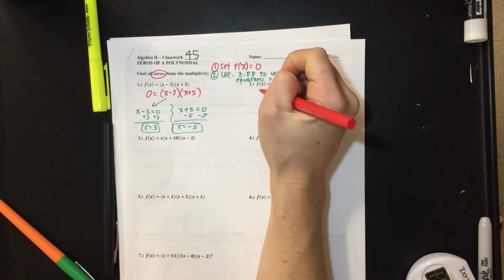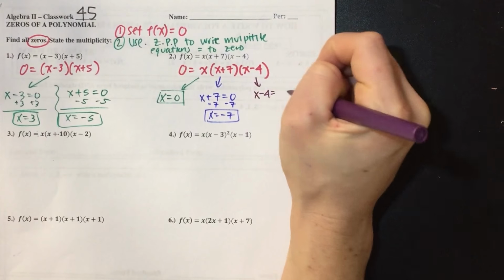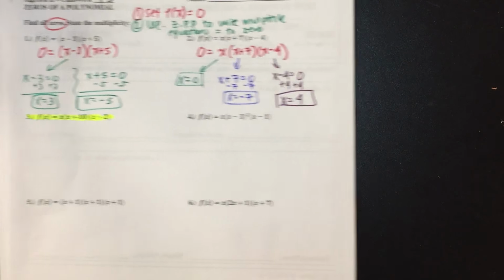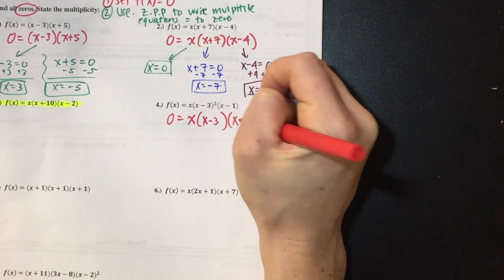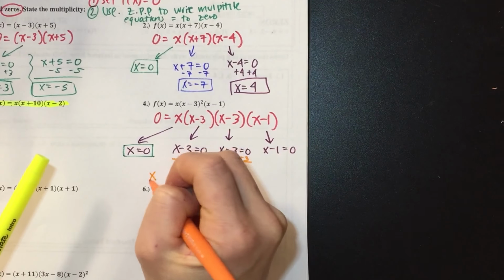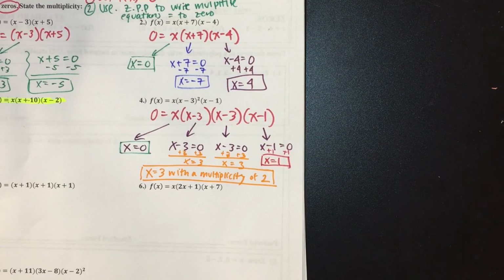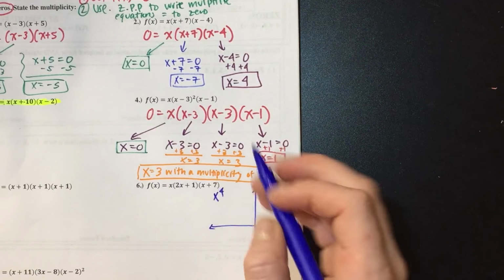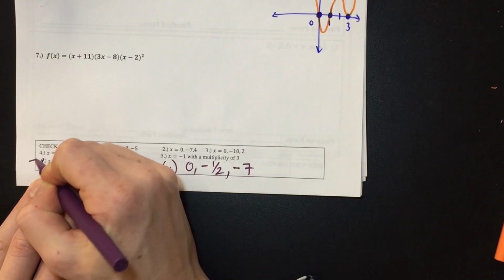Zeros of a polynomial (PART 1) BLOCK DAY before vacation